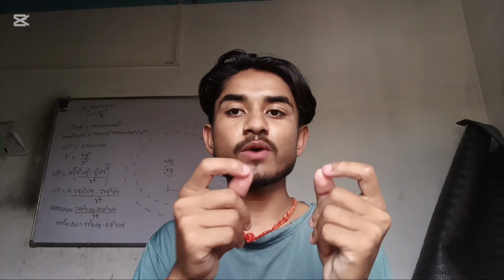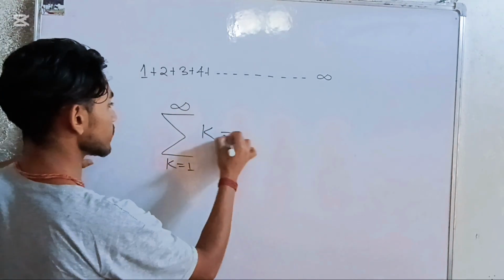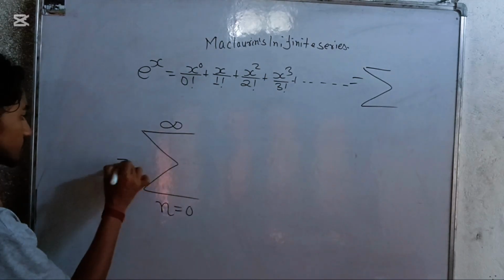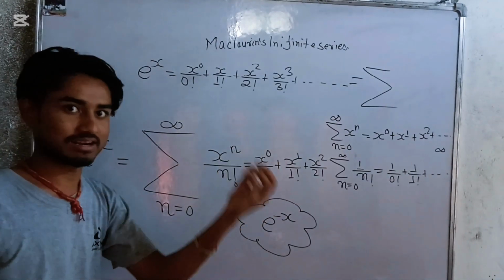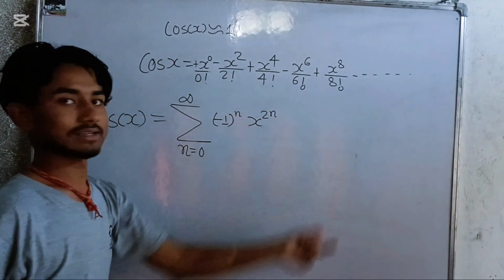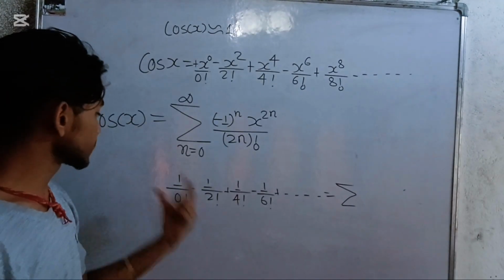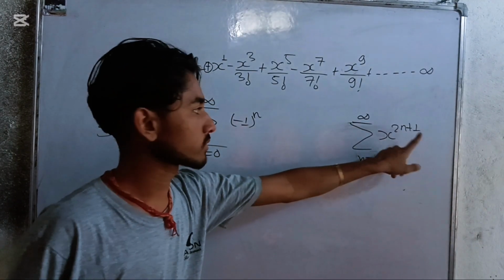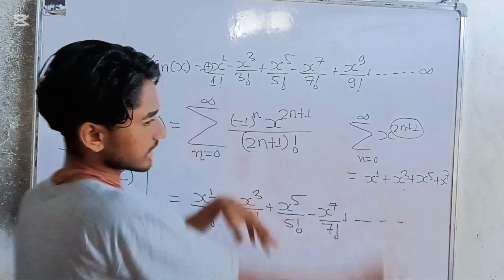Everyone Is Scared of This Symbol (Σ) ? ||Heisenberg